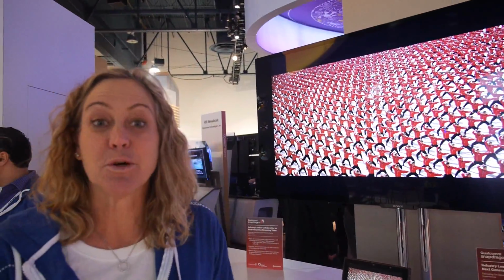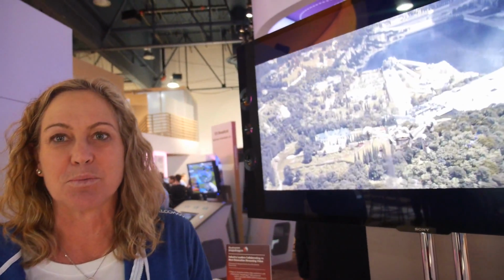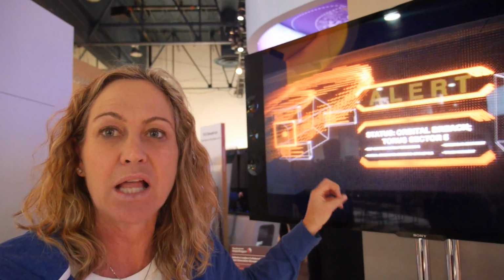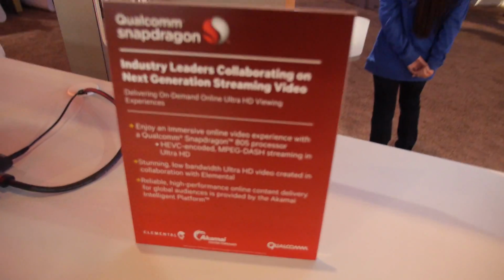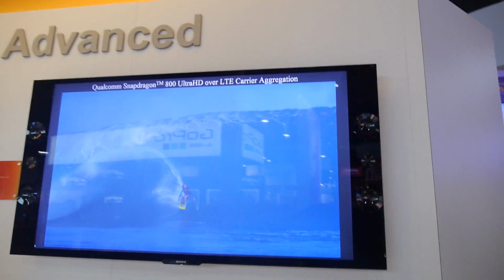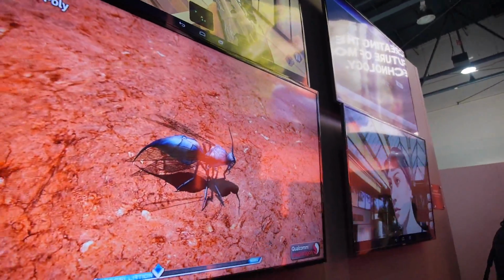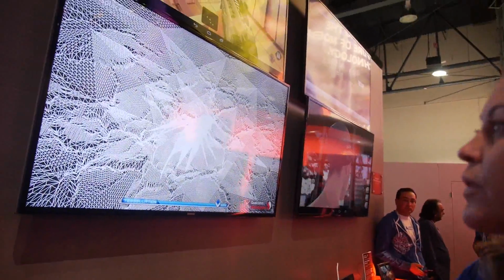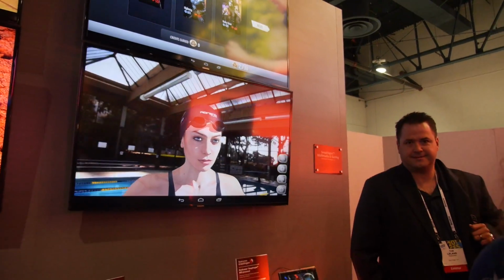Qualcomm Snapdragon 805, Adreno 420, HEVC 4K decode, 802.11ac, 4G LTE and more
Qualcomm is showing off their newest latest S805 ARM processor with their newest Adreno 420 GPU. The performance is improved to Krait 450 quad-core CPU running at up to 2.5 GHz per core with a newer amazing memory bandwidth design of up to 25.6 GB/second for faster multimedia and web browsing performance. The Qualcomm Snapdragon 805 support up to 4K HEVC hardware decode, supporting that resolution on either a built-in monitor or as output.